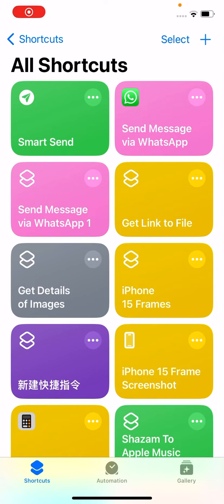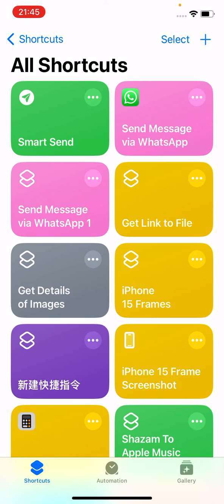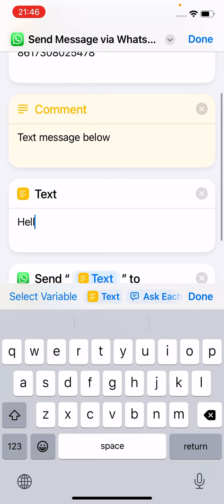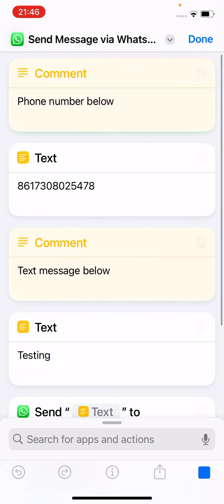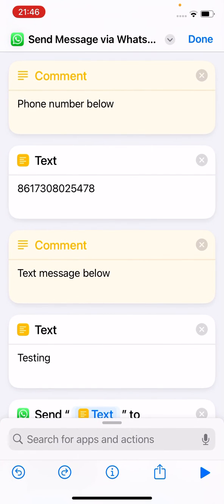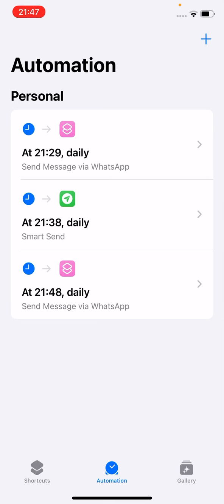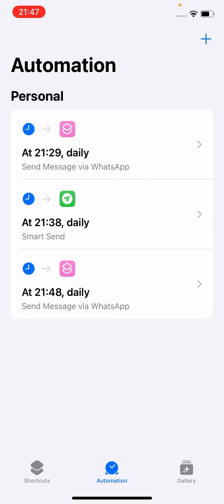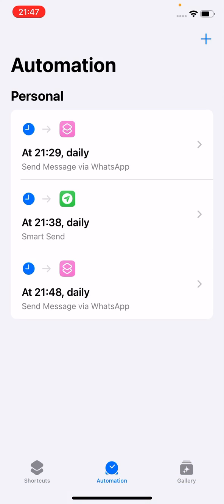Send Scheduled WhatsApp Messages on iPhone with Shortcuts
With the Shortcuts app, you can easily schedule whatsapp messages on iPhone. create a time based trigger or other automation to trigger you whatsapp message.
Send scheduled text message video